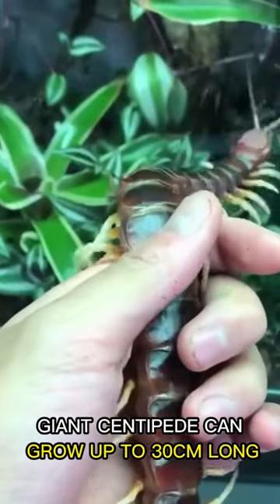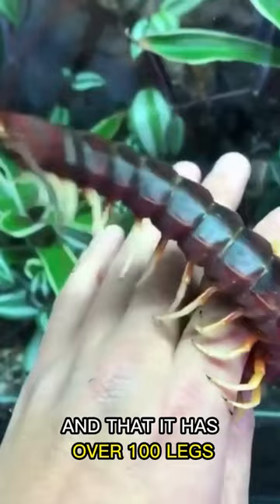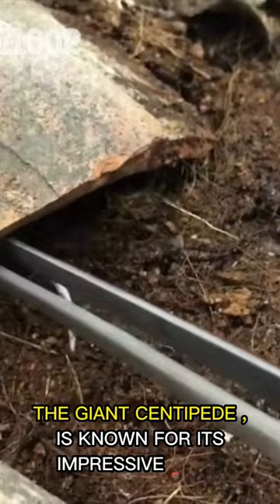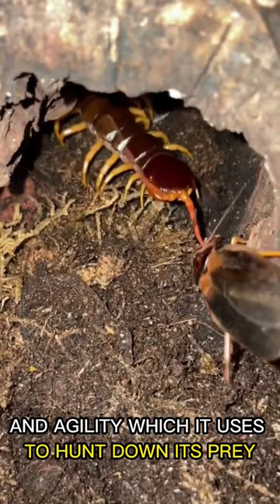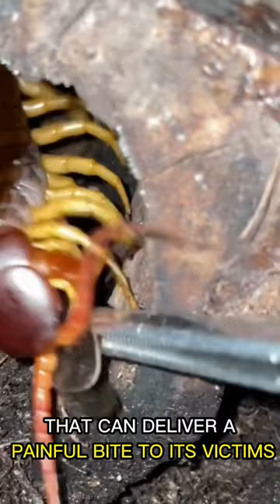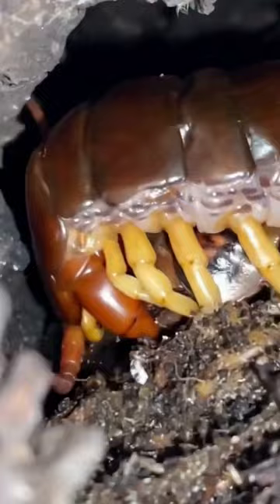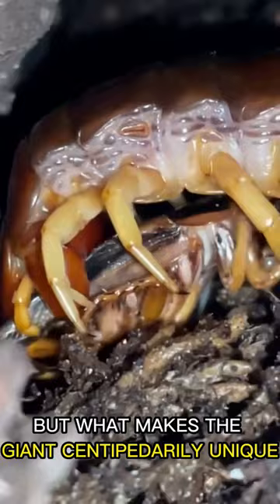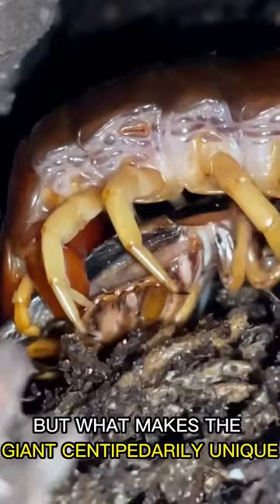Giant Centipede -- One Of The Biggest Insect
"Get ready to squirm as you watch this giant centipede slither its way across the screen. With its many legs and menacing appearance, this creature is sure to give you the heebie-jeebies!"